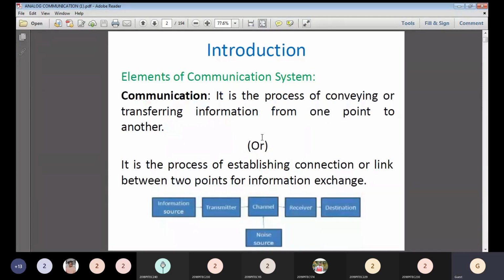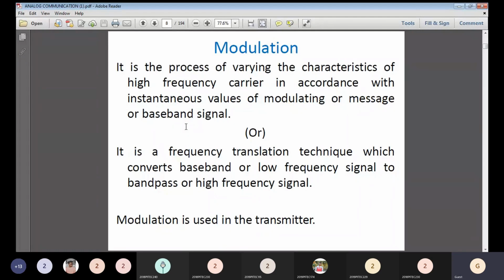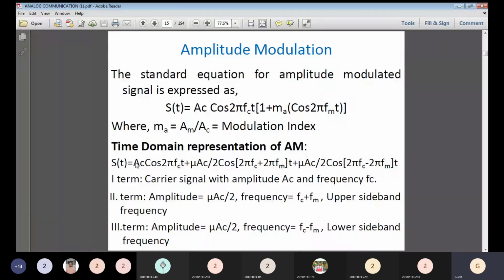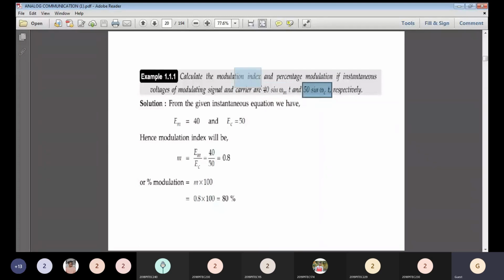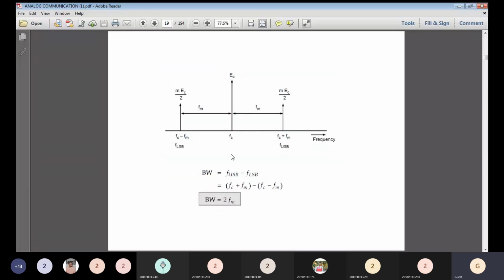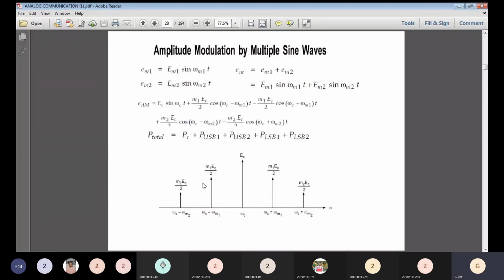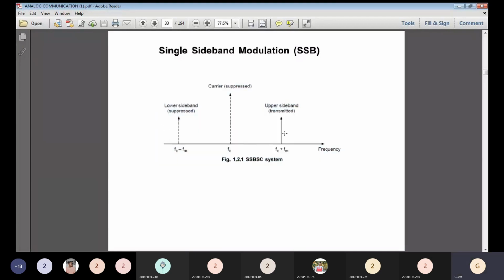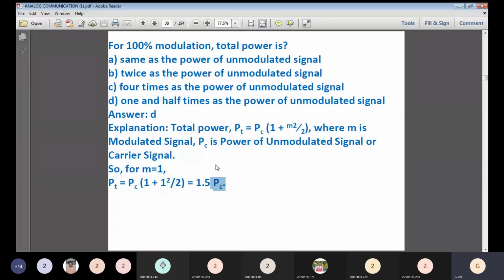Amplitude Modulation and Demodulation